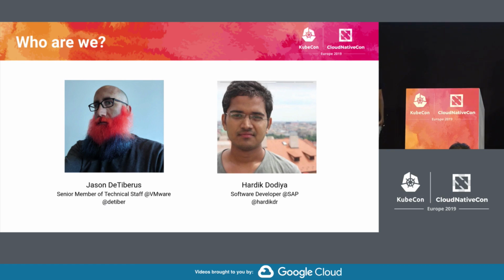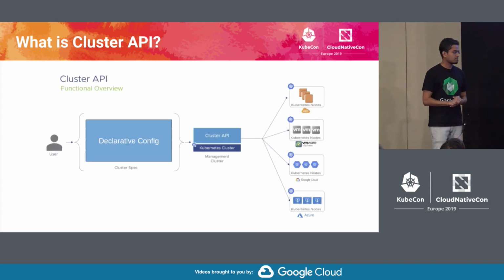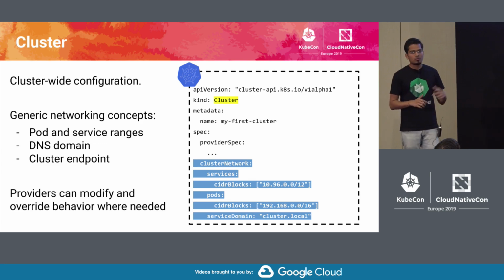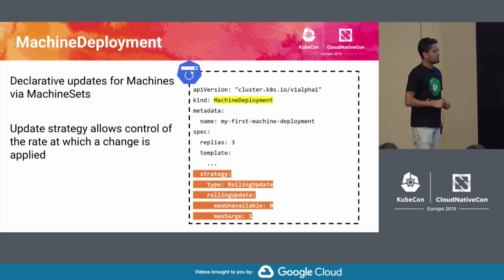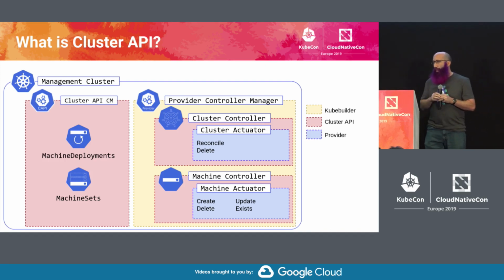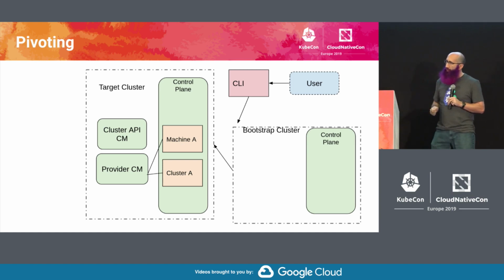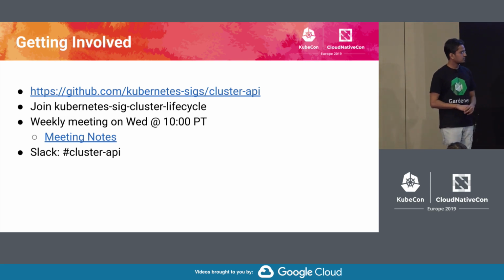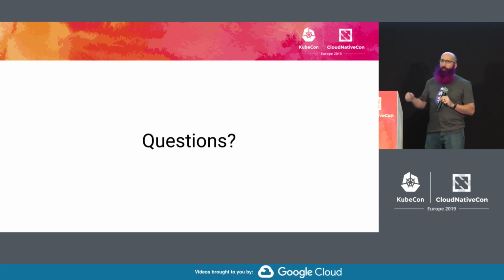Deep Dive: Cluster Lifecycle SIG (Cluster API) - Jason DeTiberus, VMware & Hardik Dodiya, SAP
The Cluster Lifecycle SIG is the Special Interest Group that is responsible for building the user experience for deploying and upgrading Kubernetes clusters. Our mission is examining how we should change Kubernetes to make it easier to operate. In this deep dive, we will examine how the Cluster API simplifies the cluster management experience for cluster operators by enabling consistent machine management across environments, and bringing declarative upgrades to Kubernetes clusters.